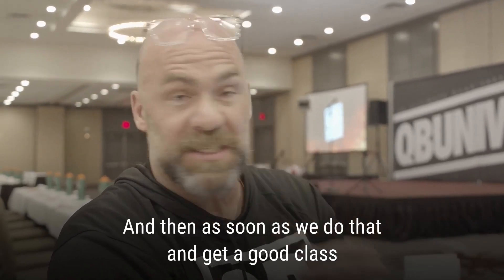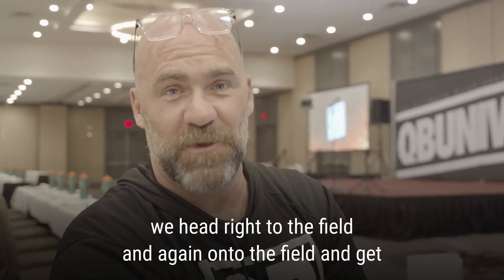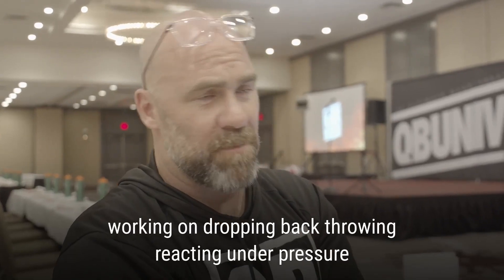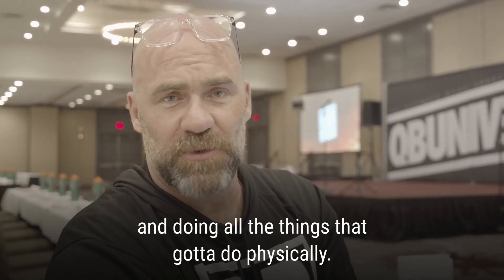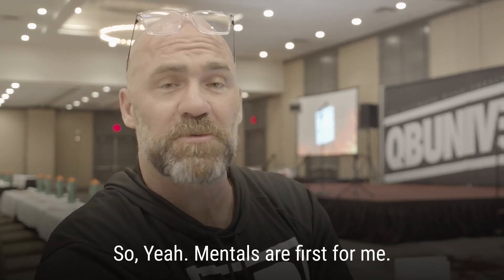Coach Hixson talks QBIQ